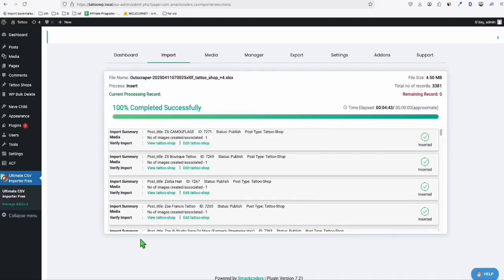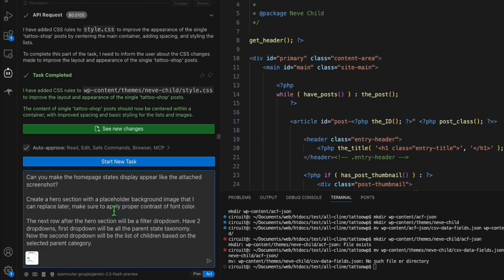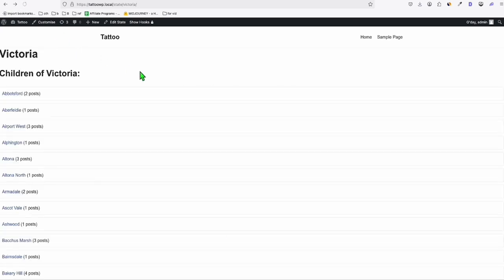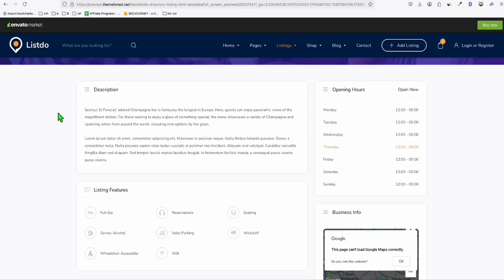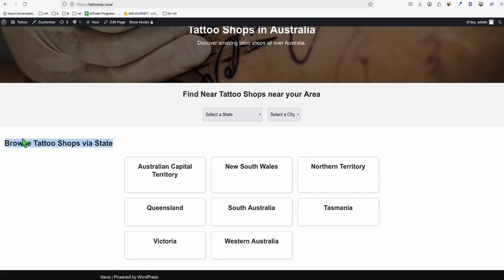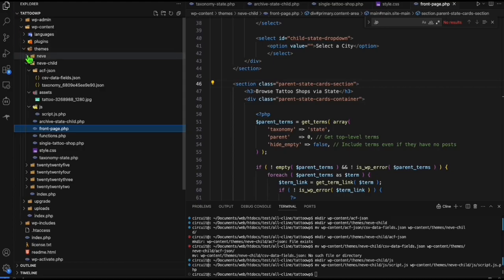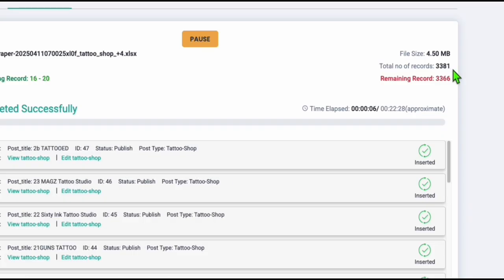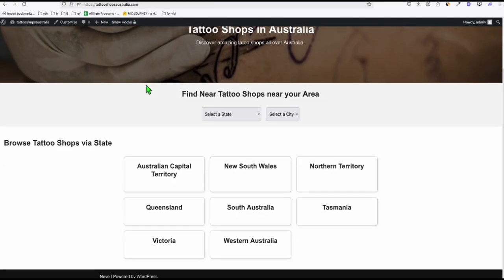How to Ship the 4000 Business Listings WordPress Directory